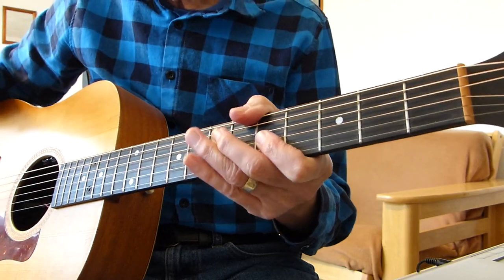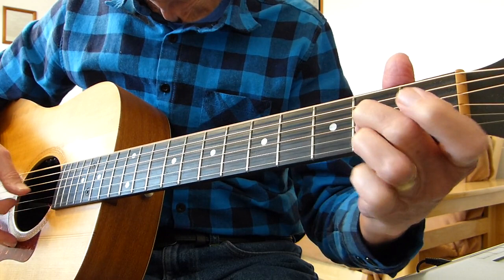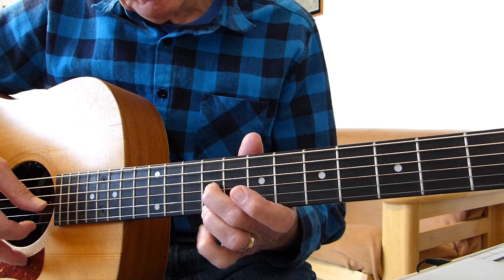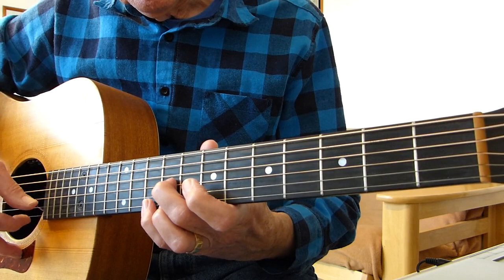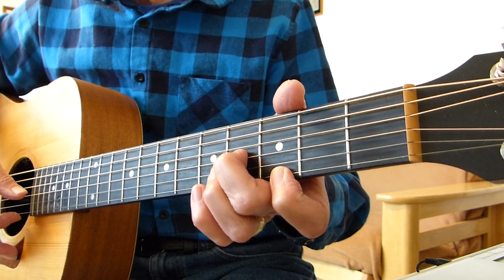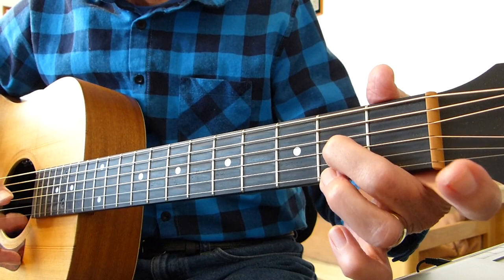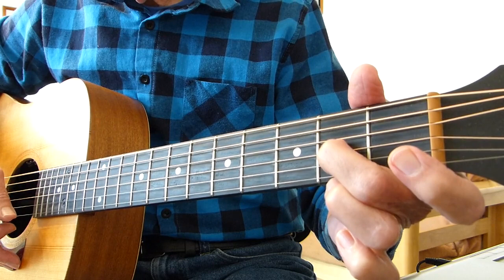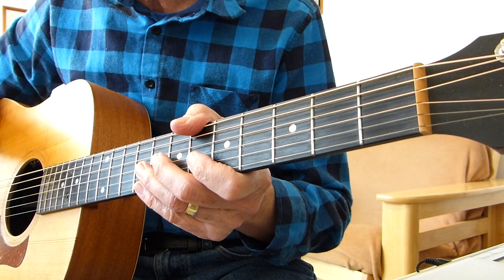I Believe In Father Christmas - Greg Lake - Guitar Lesson - Part 1